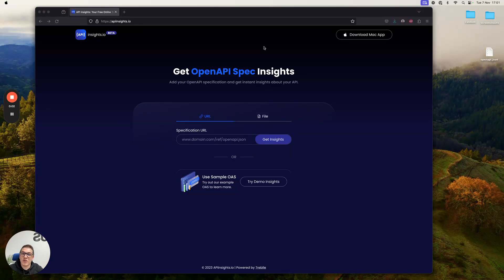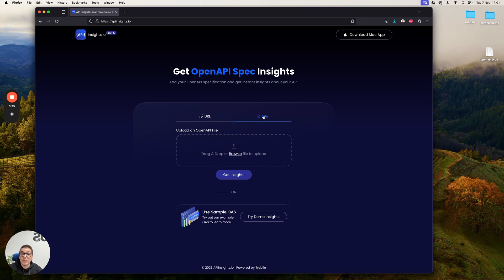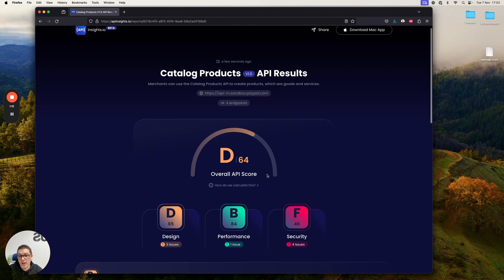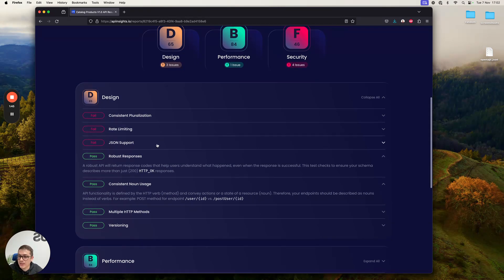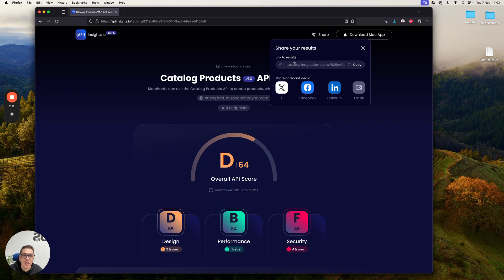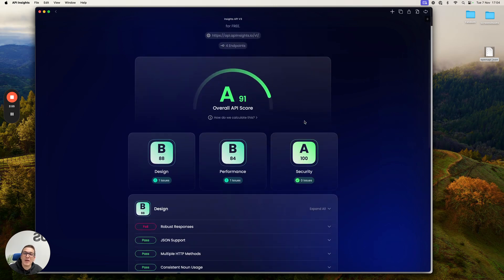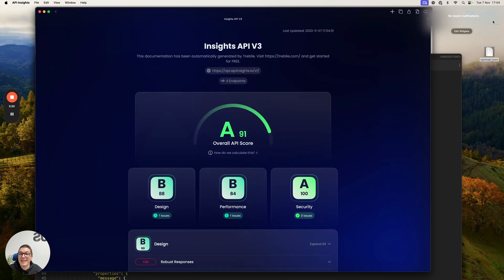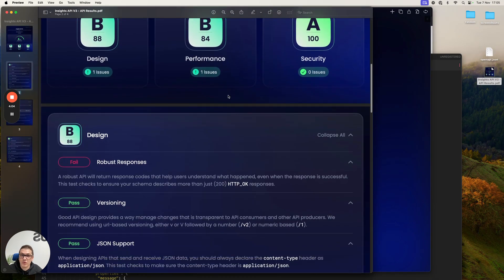🚀 New Product Release: API Insights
A new product release from Treblle: API Insights (apiinsights.io)
Get insights about your OpenAPI Spec with ease.
Copy and paste a json link or drag and drop a local file.
Use our blazing fast Mac App and get updates in real-time, each time you change something.